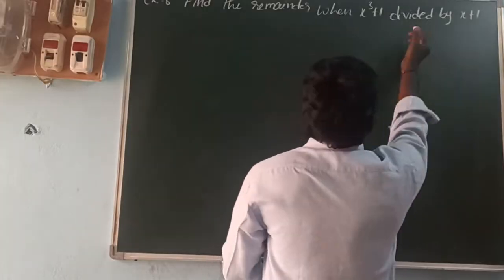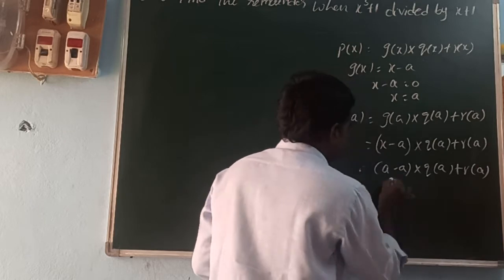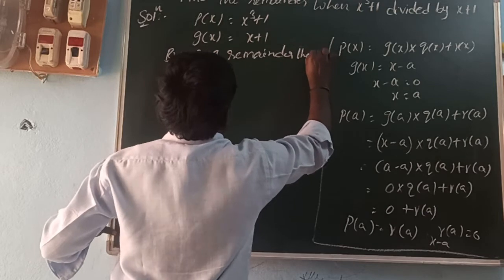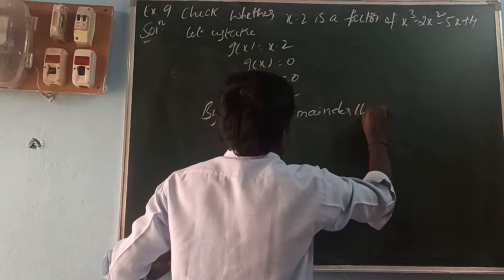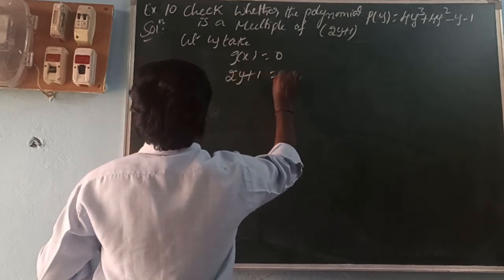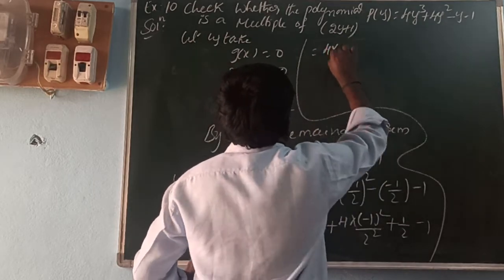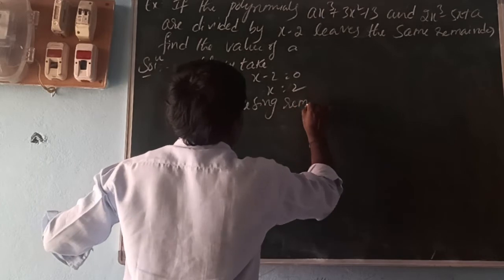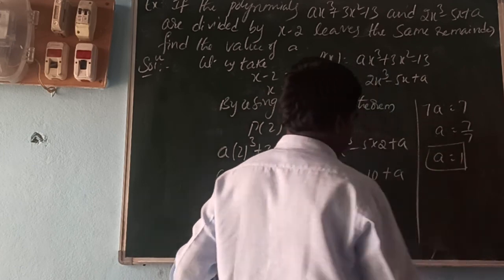9th class polynomials and factorisation exercise 2.3